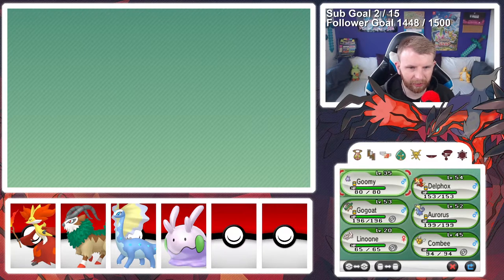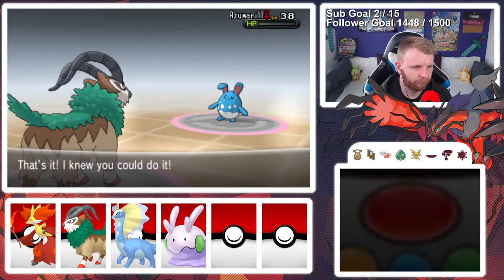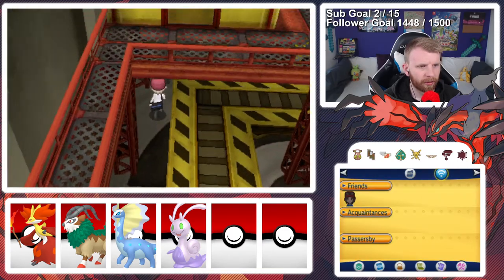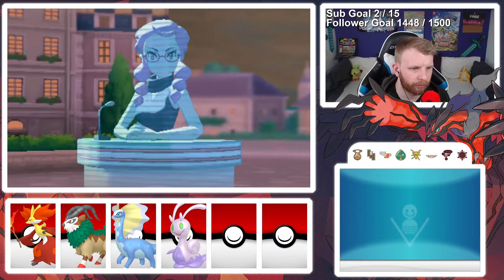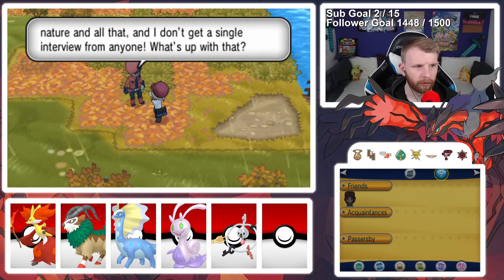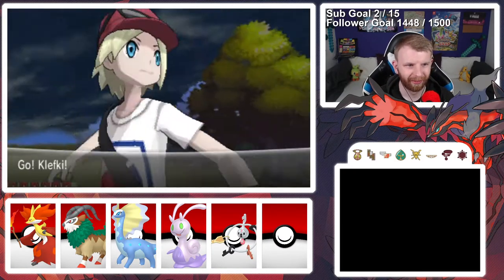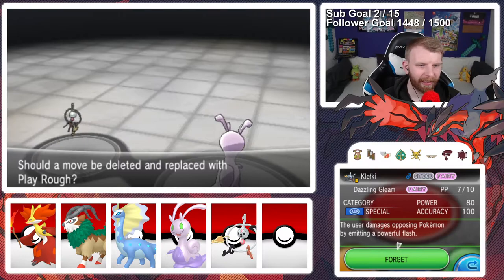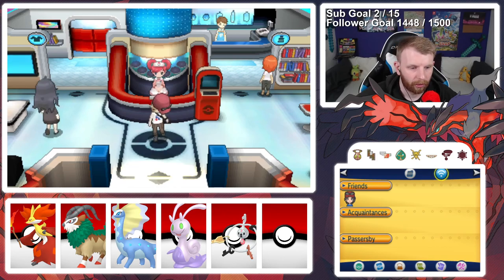Pokemon Y Playthrough Part 9 (Stream Archive 8.6.22)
Hi guys, this is my playthrough of Pokemon Y. I am taking all the videos for this series straight from my Twitch streams. I will be uploading each part the day after the live stream. If you would like to watch live and interact with this playthrough then please check out my Twitch channel